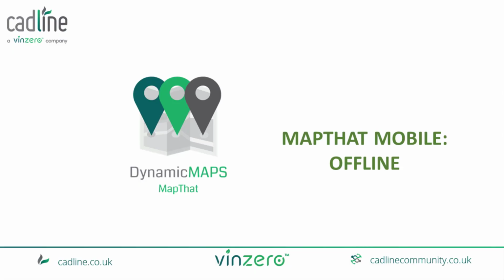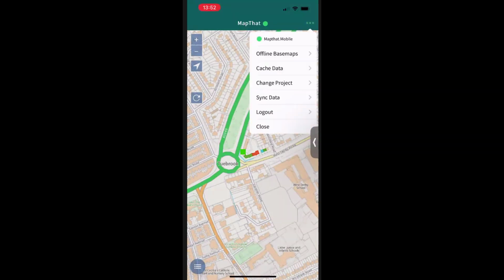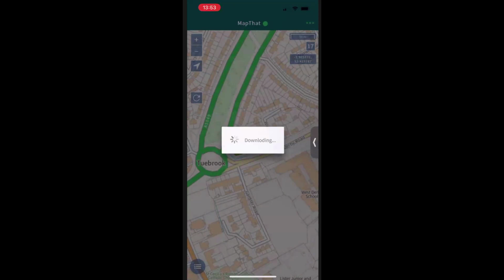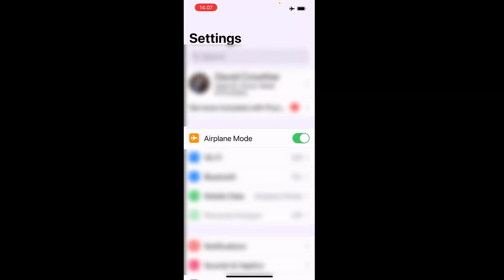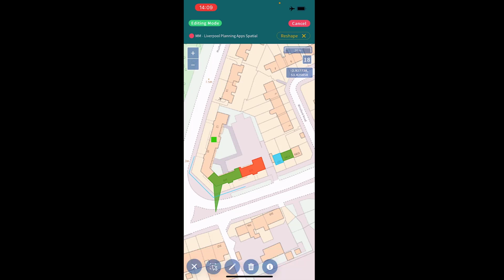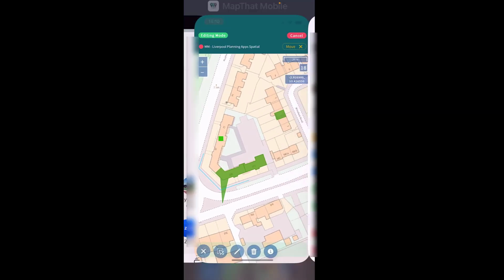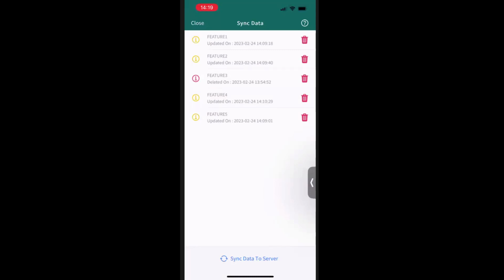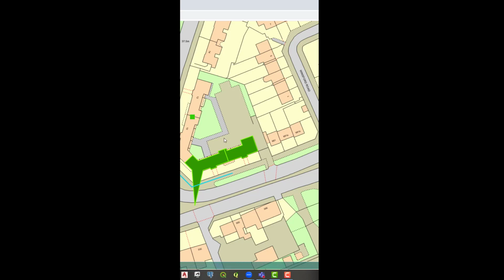MapThat Mobile – Offline Working